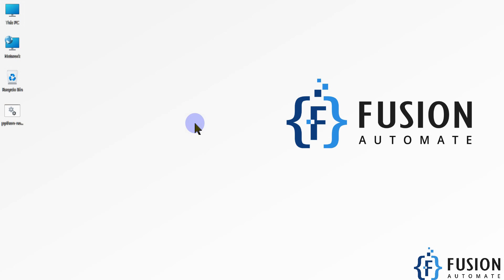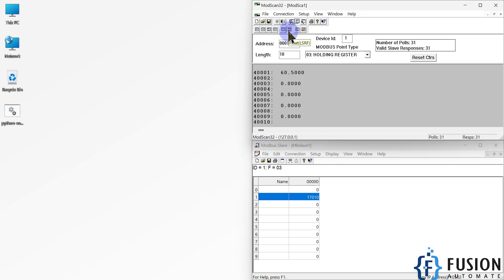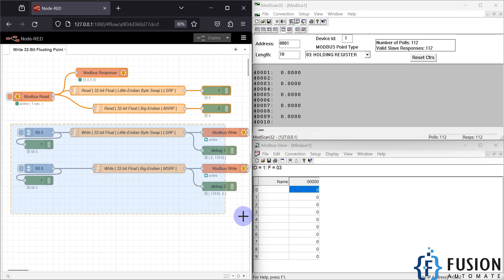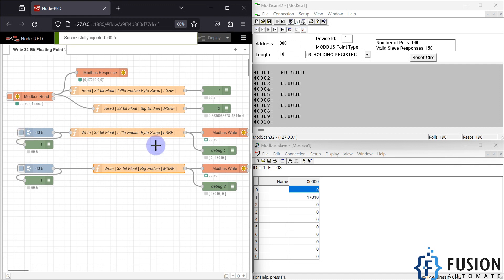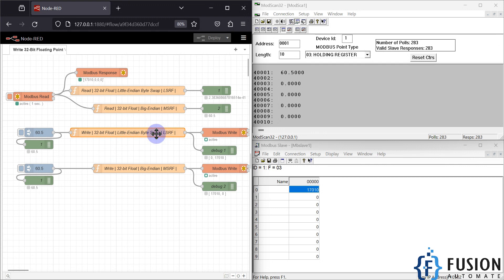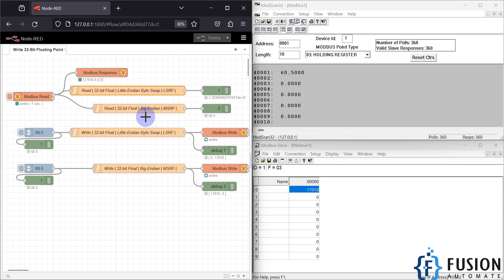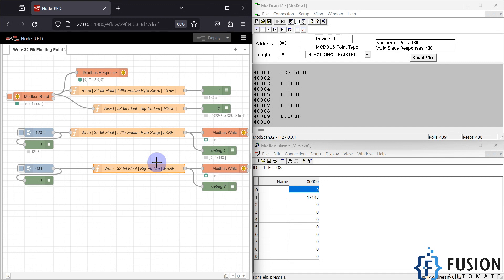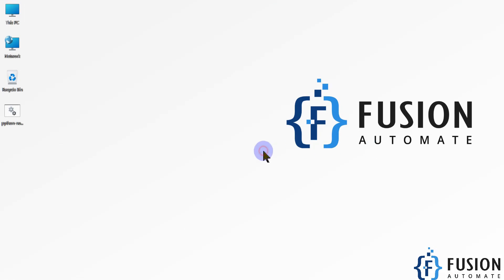How to Write 32-Bit of Floating Point Values to Modbus TCP/IP Device from Node-RED | IoT | IIoT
I'll be showcasing a powerful Node-RED flow that I've developed for seamless communication with Modbus TCP/IP devices. This innovative flow facilitates the reading and writing of 32-bit floating-point data to Modbus TCP devices, bringing flexibility and efficiency to your industrial automation projects.

🔧 Features:
📌Read Modbus TCP device holding register data
📌Convert data into 32-bit float values (MSRF/LSRF)
📌Bidirectional conversion: Float to Holding Register and Holding Register to Float
📌Endianess options: Big-Endian (MSRF) and Little-Endian Byte Swap (LSRF)

🔄 How it Works:
If you provide a 32-bit float value as input, the flow intelligently converts it to an array of holding register values based on your specified Endianess. For example:

📍Input: 60.5
📍MSRF (Big-Endian): [17010, 0]
📍LSRF (Little-Endian Byte Swap): [0, 17010]

🌐 Purchase the Flow:
This Node-RED flow is a powerful tool for your Modbus TCP/IP communication needs. Invest in this solution to streamline your data exchange processes and enhance your industrial automation capabilities.